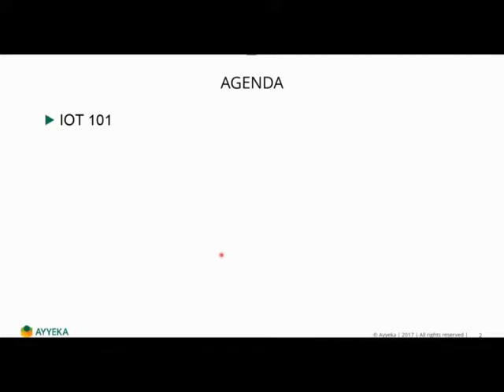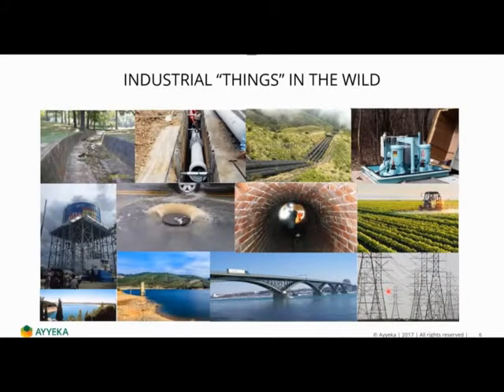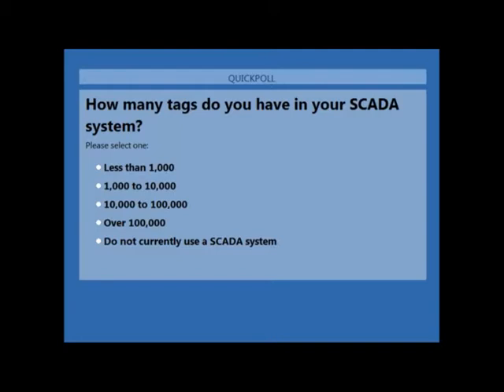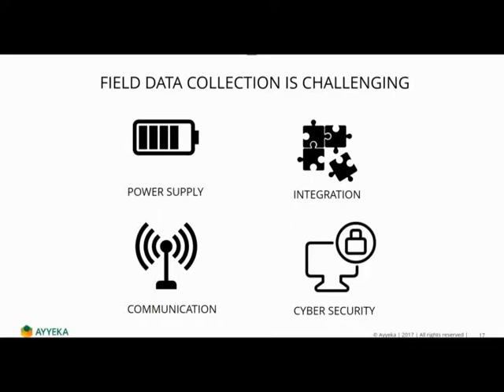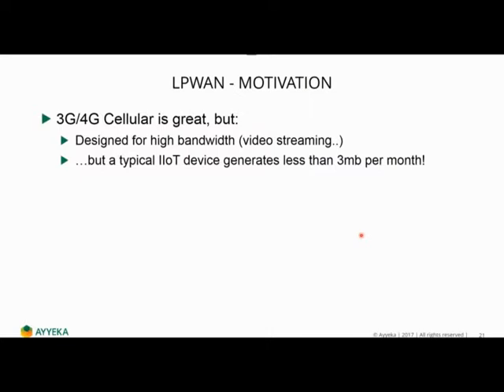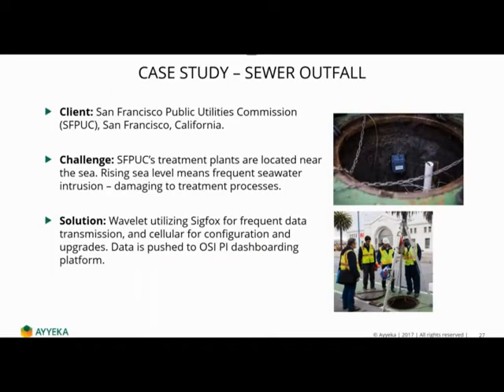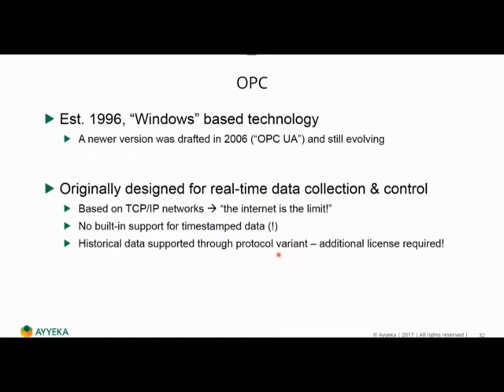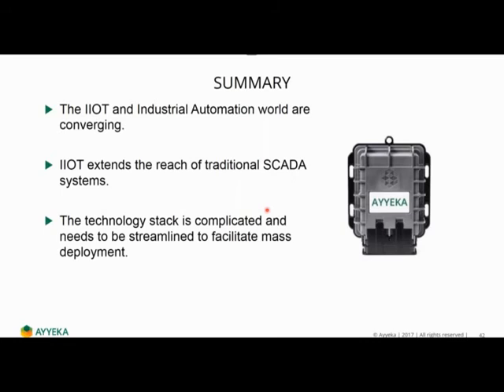Augmenting SCADA Systems with IIoT Technology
How can the Industrial Internet of Things (IIoT) help SCADA operators to boost the effectiveness of their remote monitoring strategies?

Ayyeka CTO Yair Poleg PhD explains the benefits of the IIoT to SCADA in this Ayyeka webinar recording.